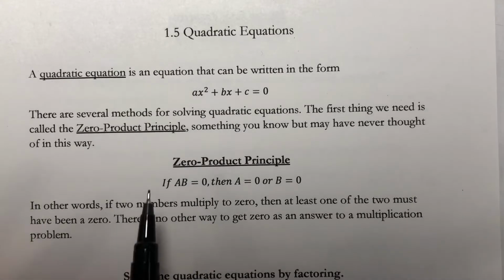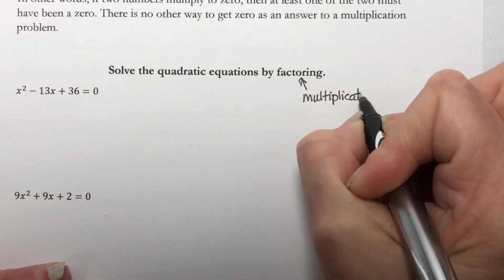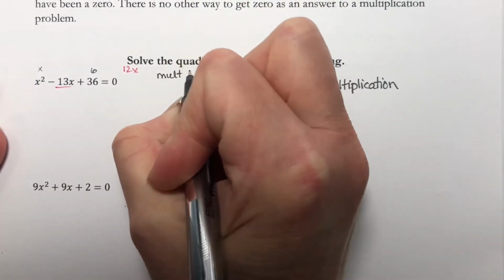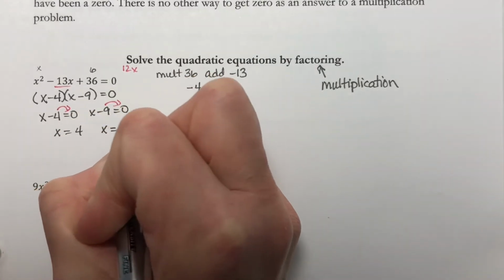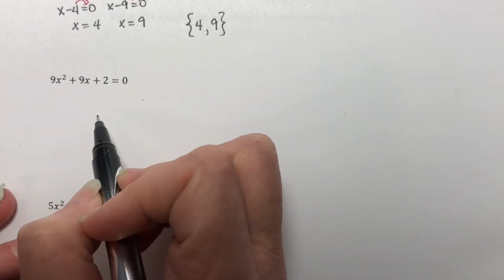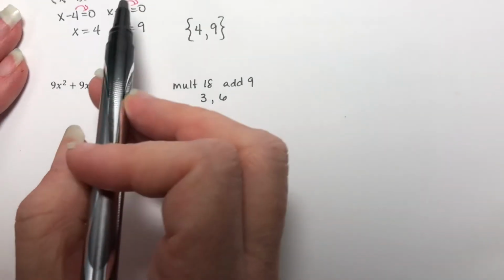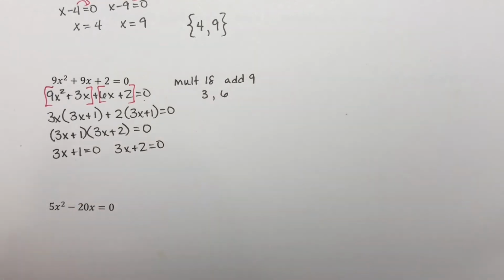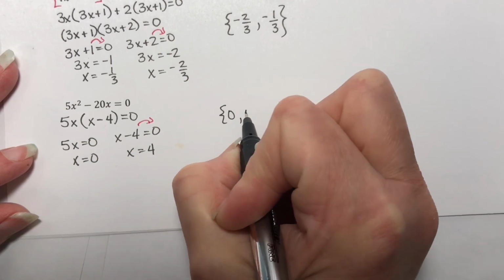(1314) Section 1.5 Quadratic Equations Part 1/4